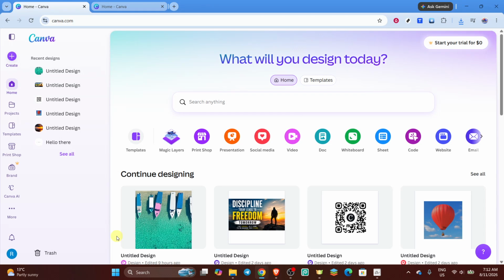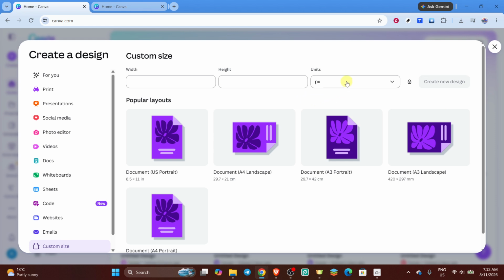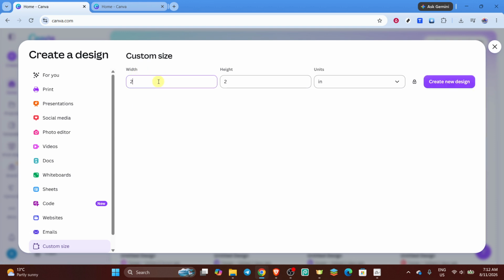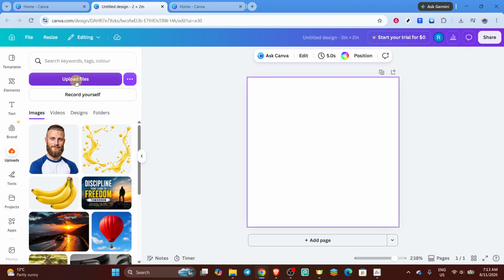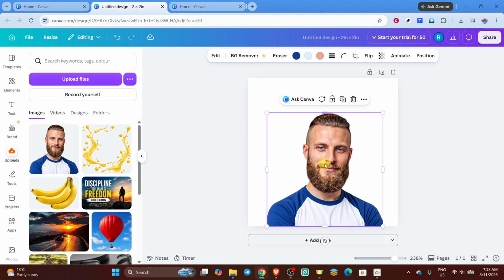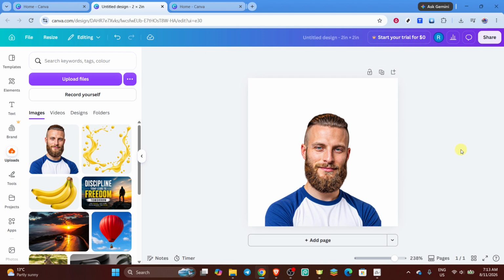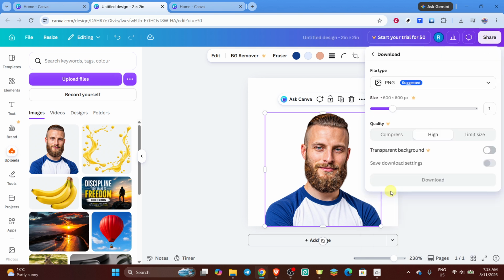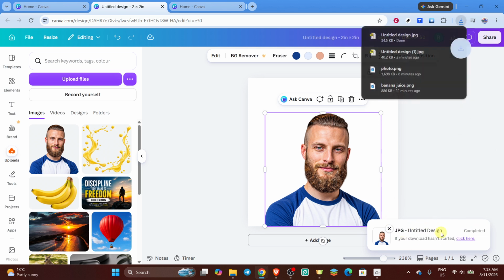HOW TO CREATE A 2X2 PICTURE IN CANVA [2026 EASY GUIDE]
Are you looking to create a 2x2 picture in Canva? In this video, I'll show you step-by-step how to set up your canvas, add images, and properly size them for a perfect 2x2 format. Whether you want to make a profile picture, a collage, or something else, you'll find all the tools you need right here.

After watching, you'll be able to create your own 2x2 pictures easily and confidently.